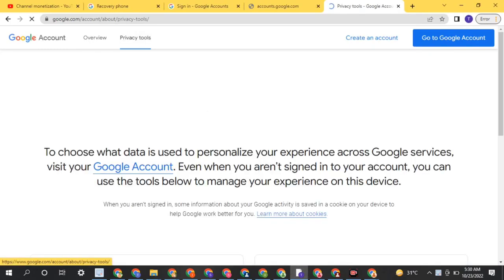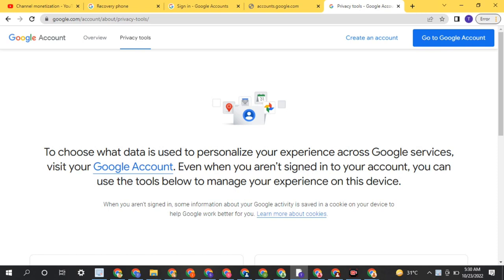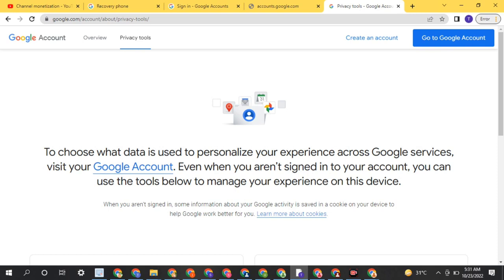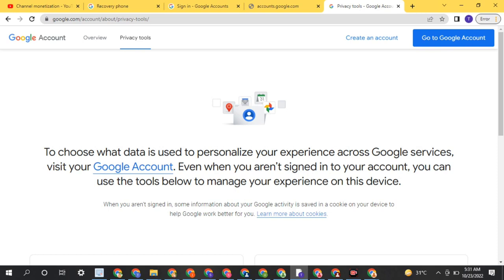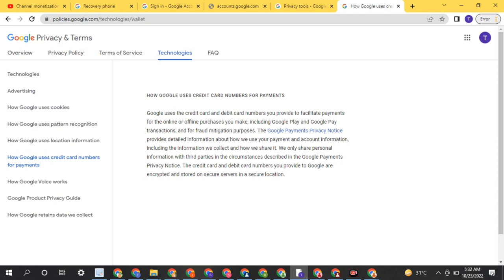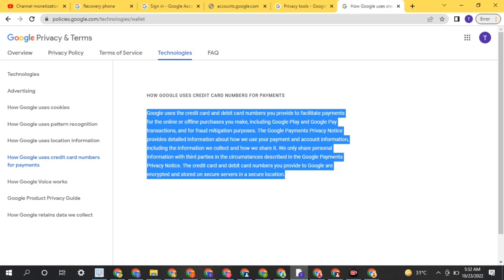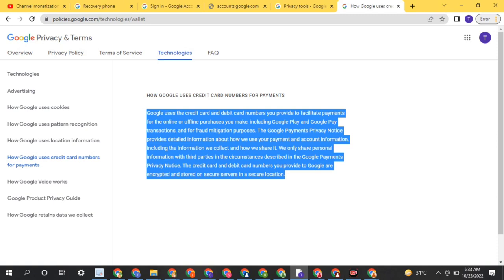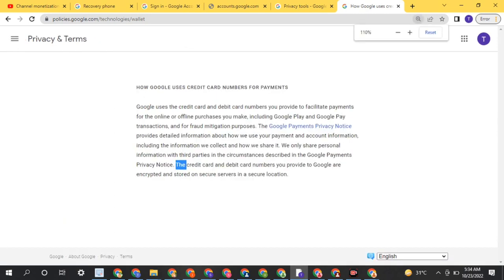How to Protect Your Gmail Account From Hackers | How to Set Up Google Authenticator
How to Protect Your Gmail Account From Hackers | How to Set Up Google Authenticator is video mein Humne aapko bataya hai kaise aap apne Google account Gmail account aur YouTube account ko hack hone se bacha sakte hain kaise aap use highly secure kar sakte hain Agar Ek Bar Google account hack ho jata hai to Aapka Sara data hacker ke pass Ja sakta hai aap bahut hi aasani ke sath mein Google Authenticator app ka use Karke Apne account ko highly secure kar sakte hain Agar Iske bare mein Janna Chahte Hain To yah video pura Dekhen

Other channel

We always provide useful content on the My Big Guide channel, here MS Excel tips and tricks, and tips and tricks for MS Word, and Internet tips and tricks, along with the computer related Useful Information Simple language available in Hindi You can visit our website for more information.